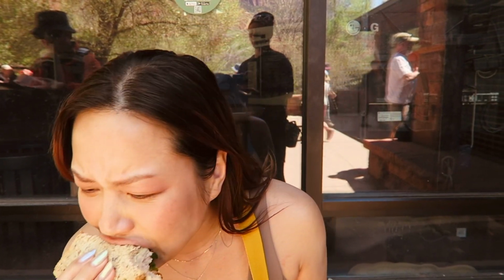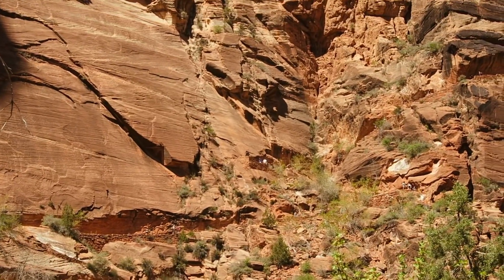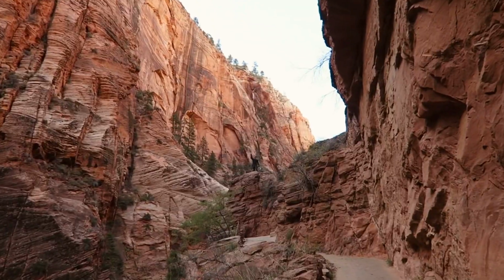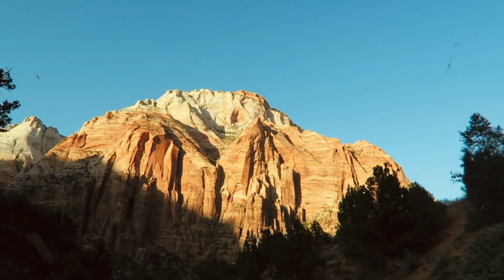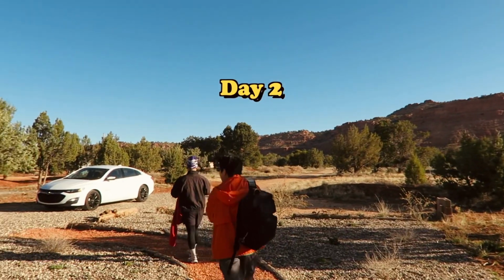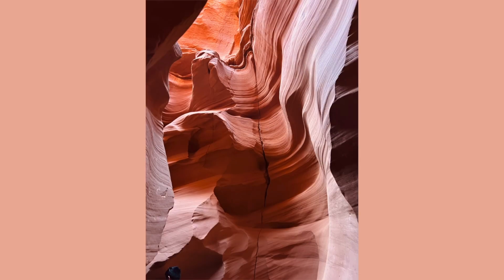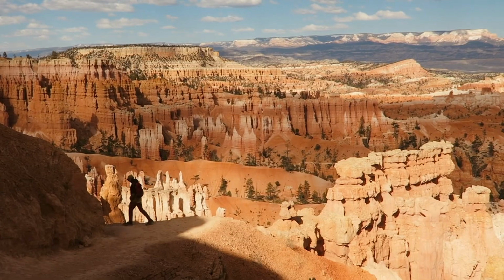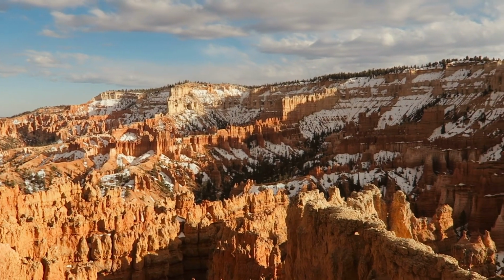⛰️ Zion National Park, Antelope Canyon, Bryce Canyon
Spent a weekend in nature ⛰️ although the hikes kicked my butt, it felt fulfilling and accomplishing to have experienced it. Dabbling back into YouTube after spending the last couple of years on Tik Tok ✨ I hope you enjoy it!

IG and Tik Tok: @anhieelicious